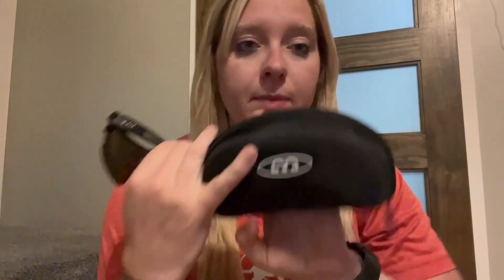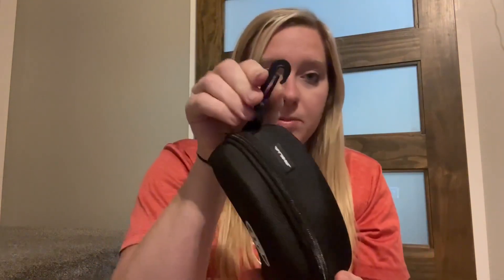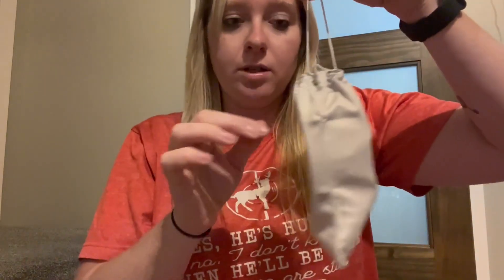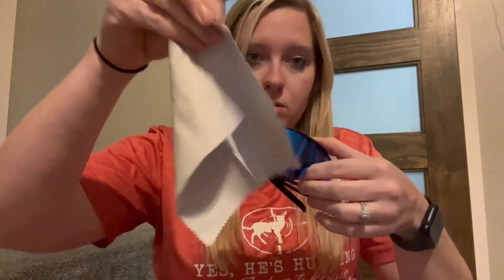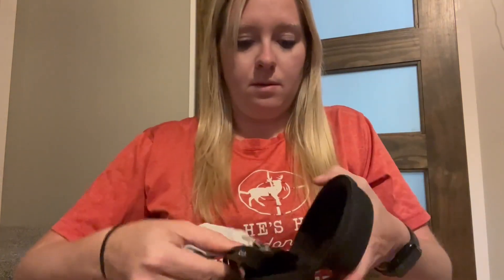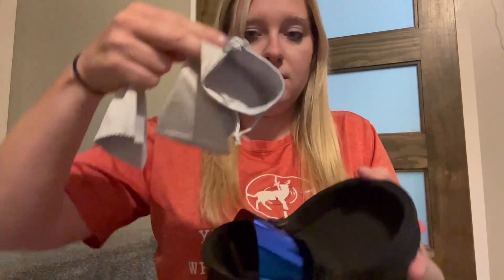SPOSUNE Polarized Cycling Glasses for Men Women, UV400 Protection Sports Sunglasses Review